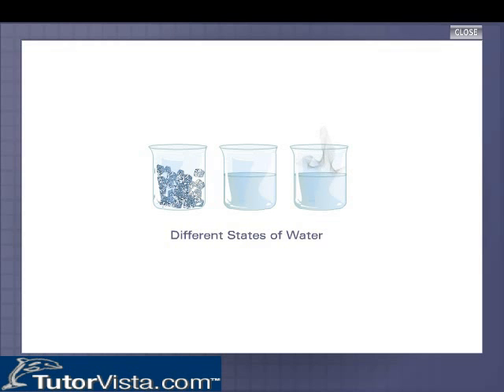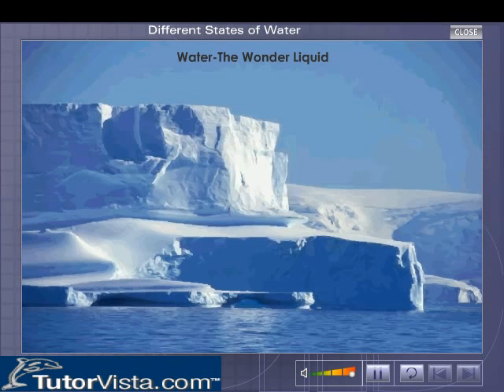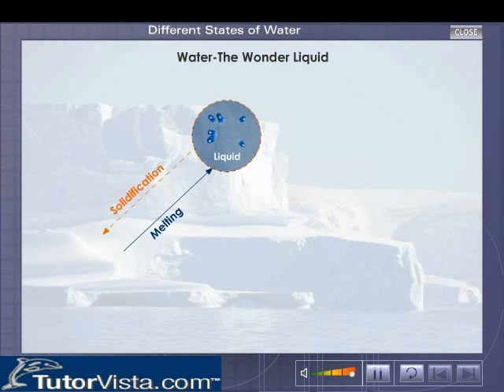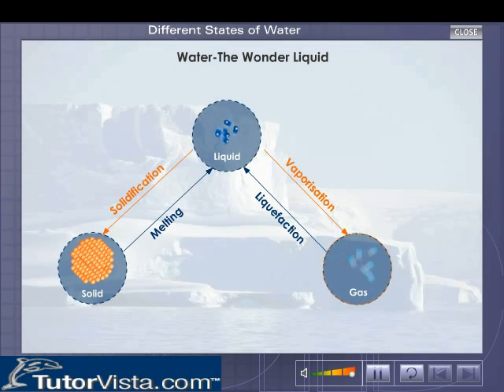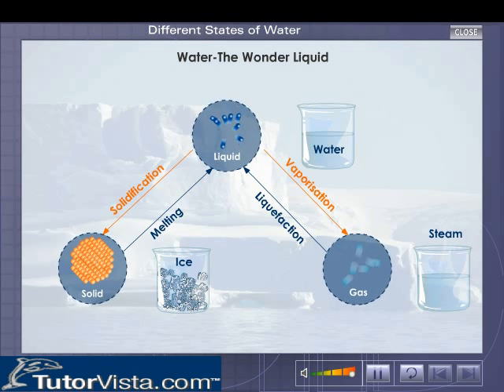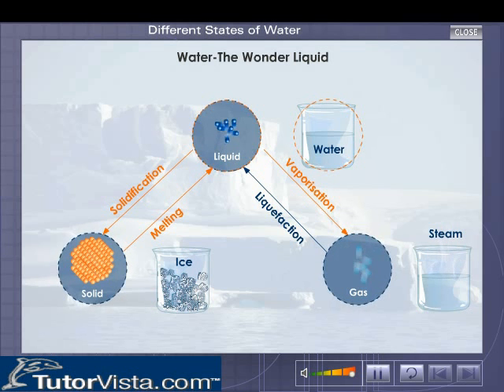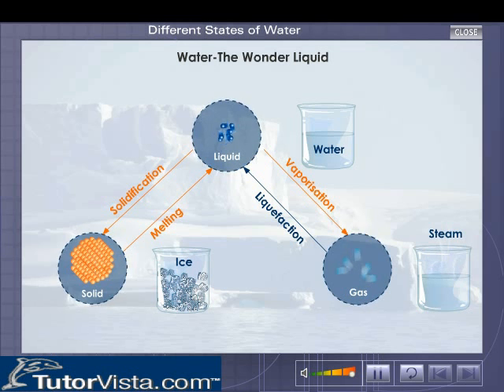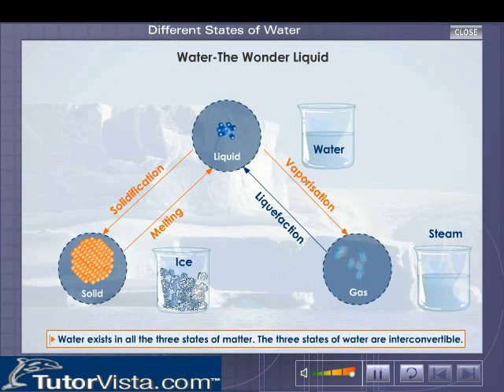Different States of Water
When water is given heat at a certain temperature it starts getting vapourised. This takes place at constant temperature known as the boiling point. It is nearly 1000 C at normal pressure. But water can also be vaporised at a lower temperature by lowering pressure. Ice can be converted into water at a fixed temperature known as melting point which is 00 C at ordinary pressure. If the pressure is increased ice can melt at a lower temperature than 00 C. However, at a given pressure the temperature of the substance remains constant until the change of state is complete. Similarly steam can be condensed into water and water can be freezed into ice at the respective temperatures.